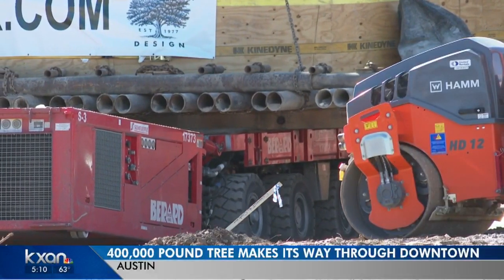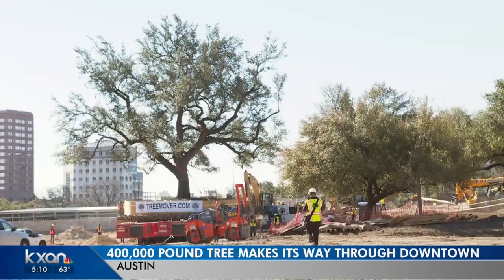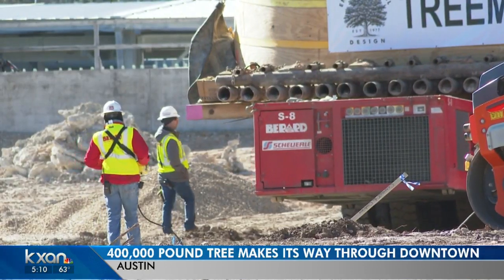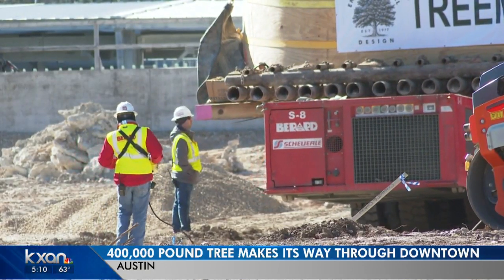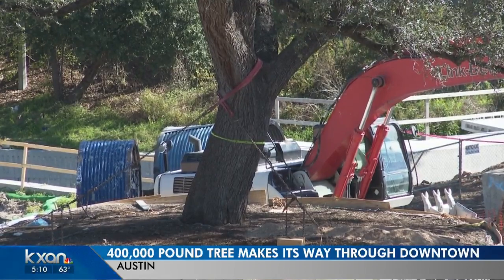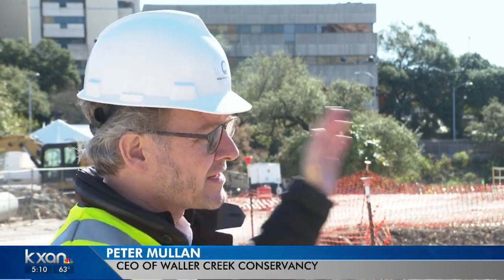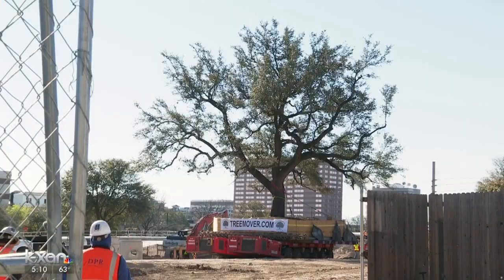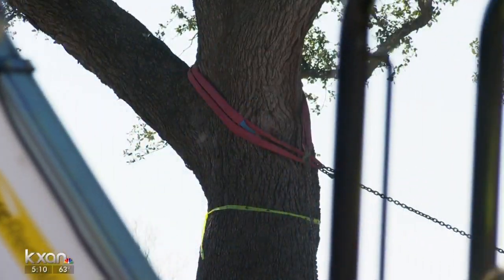Massive live oak tree moved to Austin park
A 400,000 pound, live oak was moved from the Texas State Capitol Complex to a local park Sunday